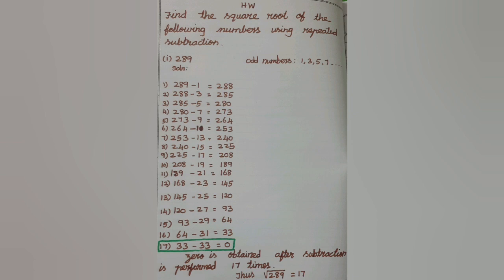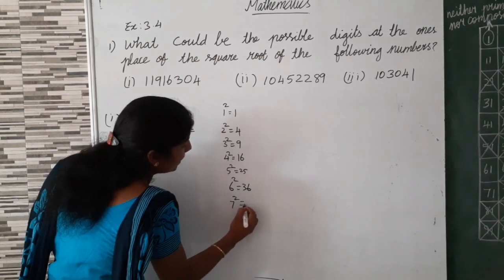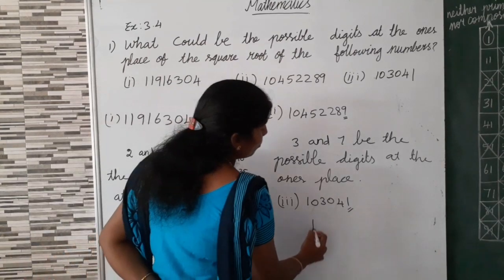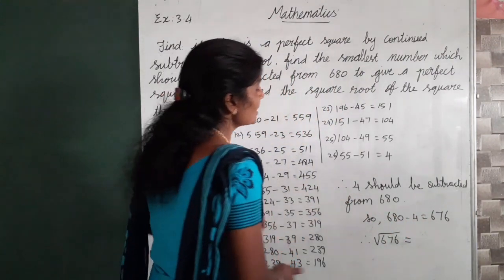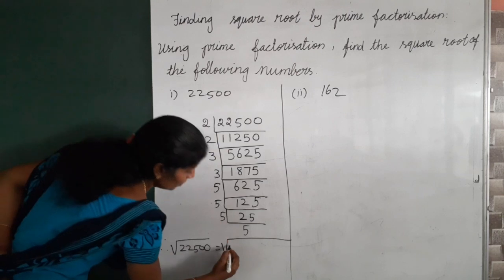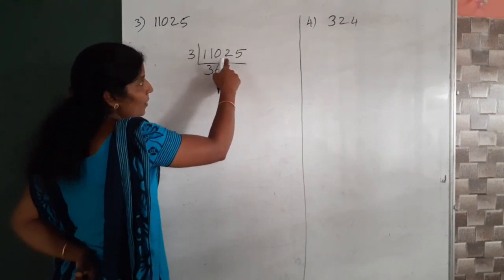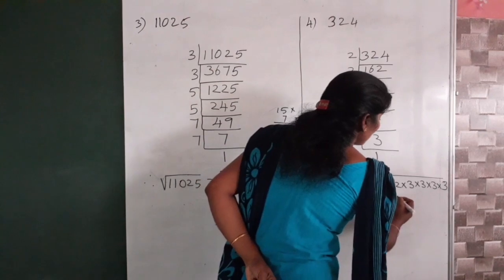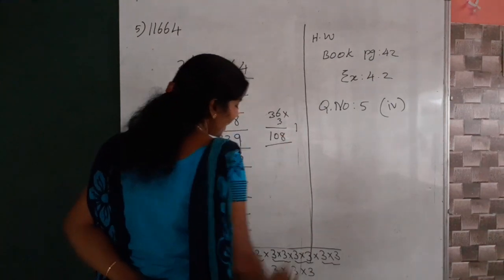Grade 8 Maths / Square Root of a Number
Finding Square Root of a number by repeated subtraction and prime Factorisation.